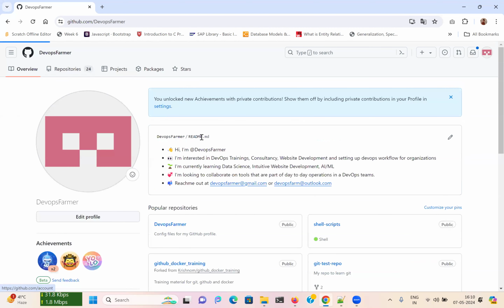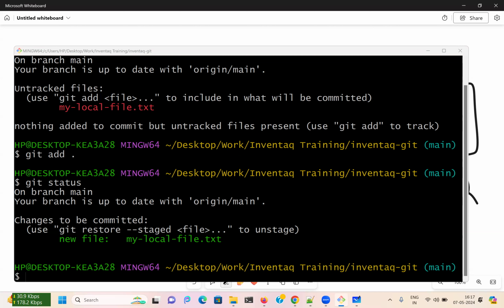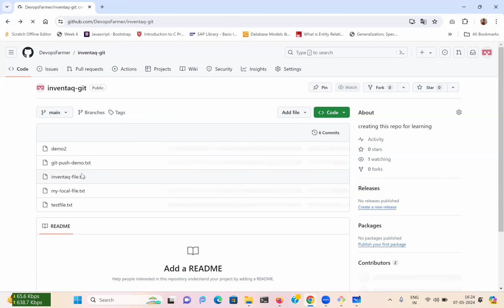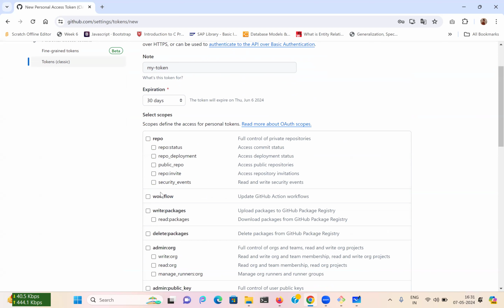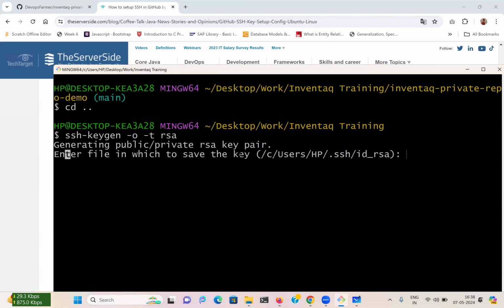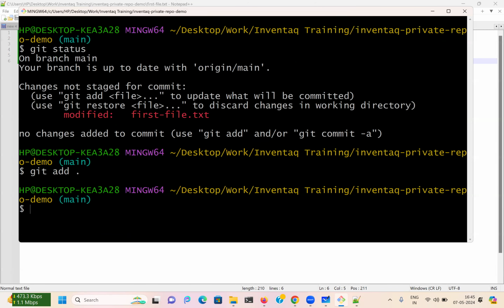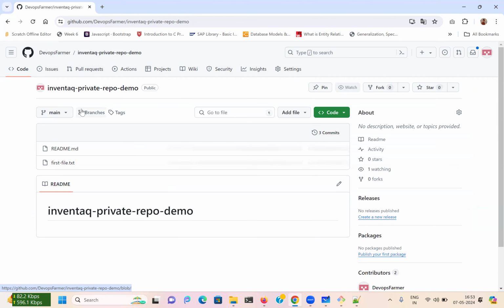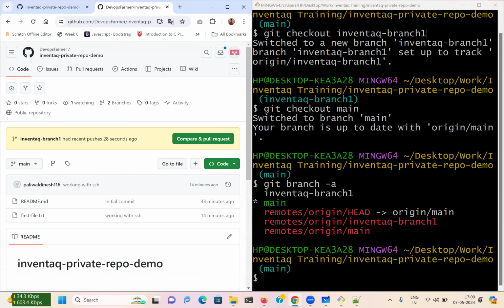Git Part-2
Welcome back to our Git tutorial series! In this second installment, we delve deeper into the world of version control with Git, the industry-standard tool for managing source code and collaboration.

Building on the fundamentals covered in Part-1, this video explores advanced Git concepts and best practices to elevate your version control skills. Whether you're a seasoned developer or just getting started with Git, this tutorial has something valuable for everyone.

In Git Part-2, we'll cover the following topics:

Branching Strategies: Learn about different branching models such as feature branches, release branches, and hotfix branches. Discover how to create, merge, and manage branches effectively to streamline your development workflow.

Merge Conflicts Resolution: Dive into the intricacies of resolving merge conflicts that arise when Git cannot automatically merge changes from different branches. Master techniques for resolving conflicts manually and understanding Git's conflict resolution tools.

Rebasing: Explore the concept of rebasing and its role in maintaining a clean and linear project history. Learn how to rebase branches onto a new base commit, rewrite commit history, and squash multiple commits into a single coherent unit.

Git Hooks: Harness the power of Git hooks to automate tasks and enforce custom workflows in your Git repository. Discover how to write and configure pre-commit, post-commit, pre-push, and other hooks to enhance productivity and code quality.

Interactive Rebase: Uncover the versatility of interactive rebasing for reordering, editing, and combining commits within a branch. Learn how to use interactive rebasing to clean up commit history and prepare changes for sharing with others.

By the end of this tutorial, you'll have a deeper understanding of Git's advanced features and techniques, empowering you to work more efficiently and collaborate seamlessly with your team.

Let's continue our journey to mastering version control with Git!